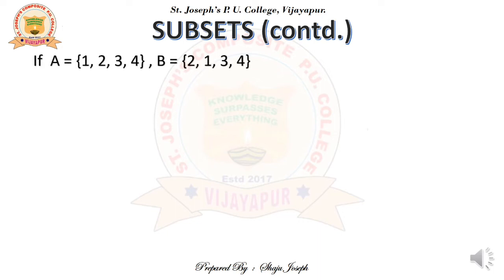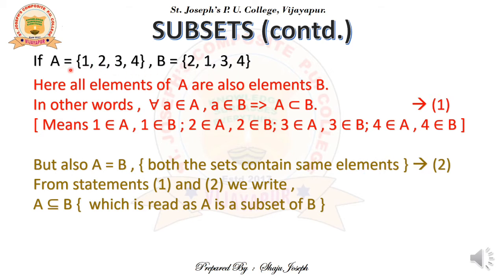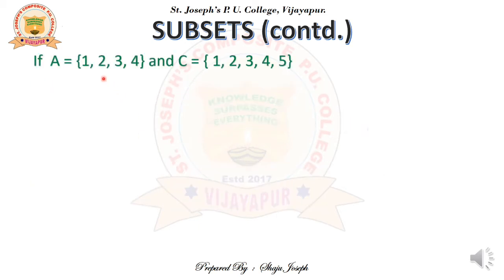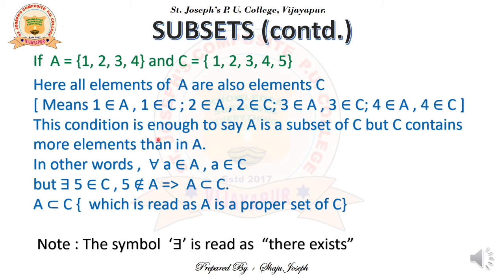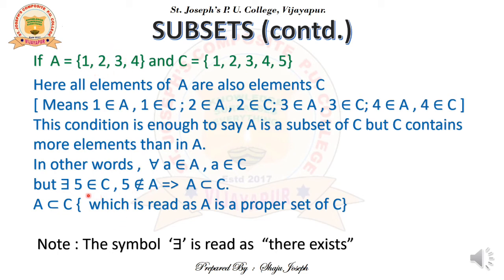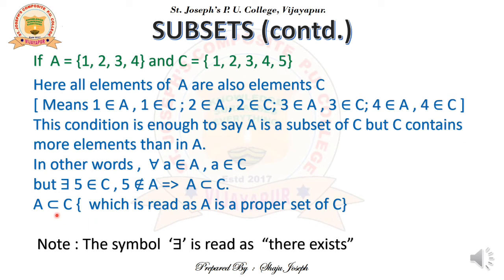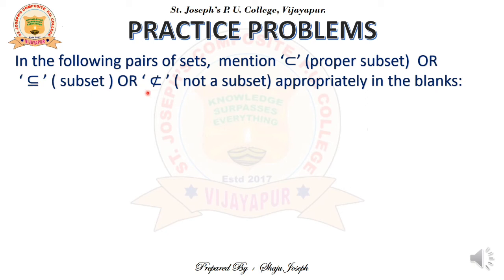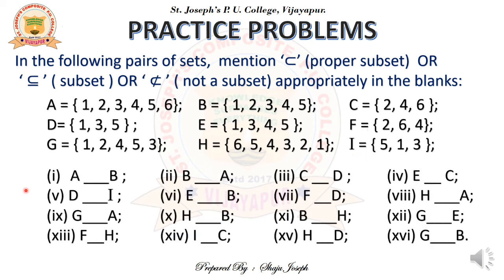1st PUC - SET THEORY - SUBSETS (Contd.)